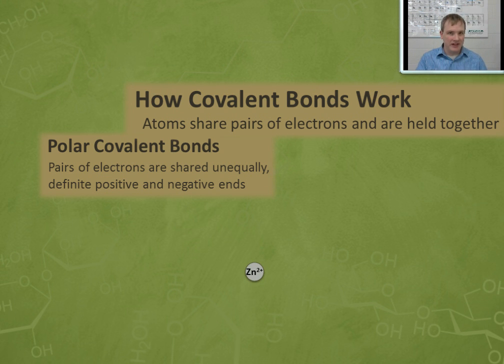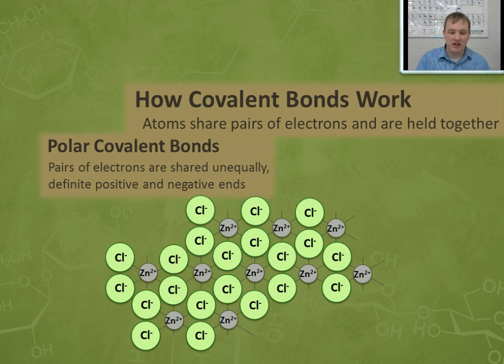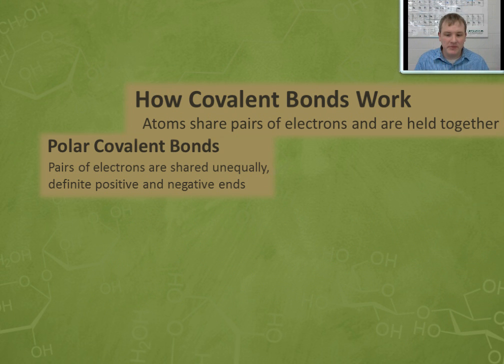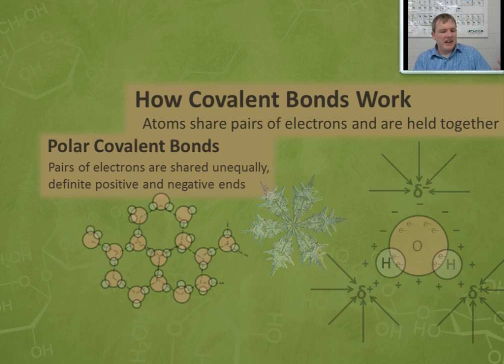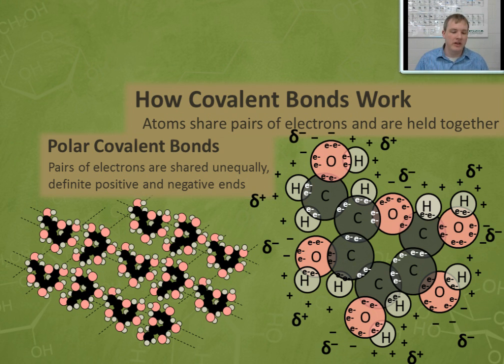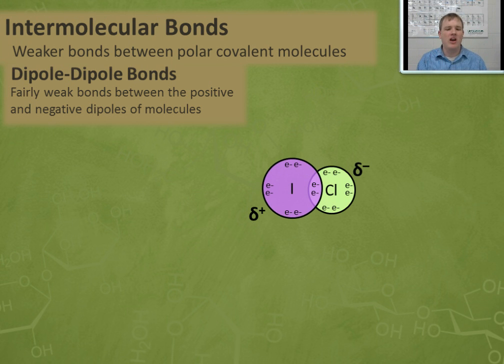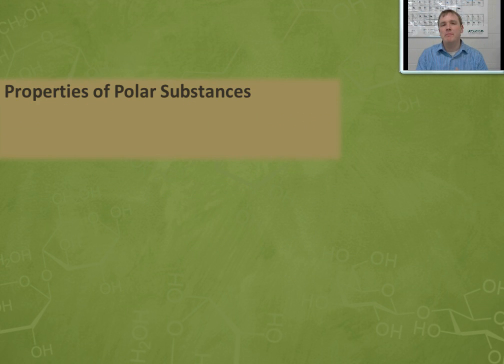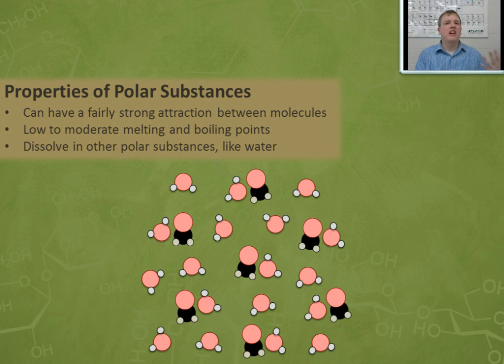Lesson 9.3.2 Polar Covalent Bonds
In this video you will learn about polar covalent bonds--bonds between atoms in molecules that share electrons unevenly between them so they have positive or negative "sticky" dipoles in places along the outside. Polar covalent bonds cause substances to have medium to high melting and boiling points, and they cause substances to dissolve in water.